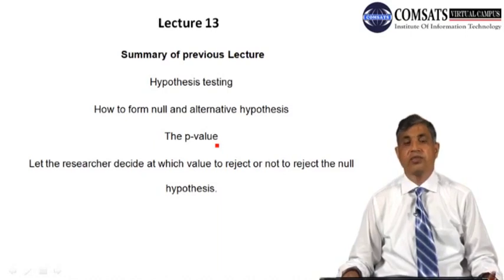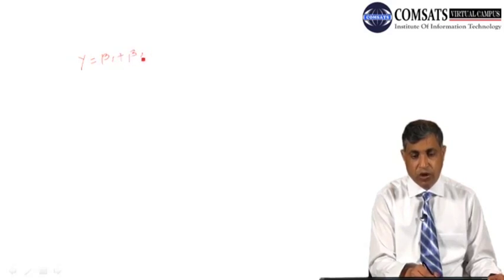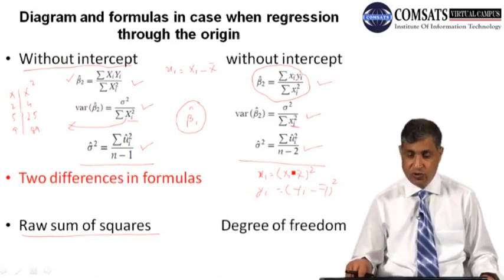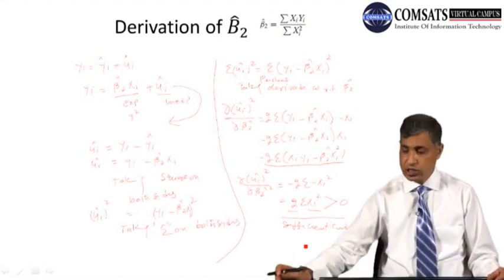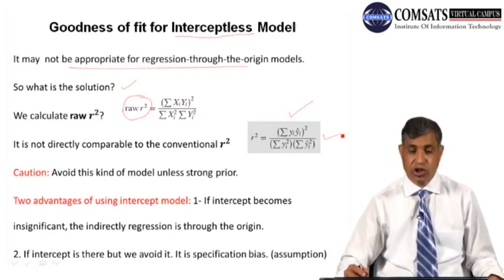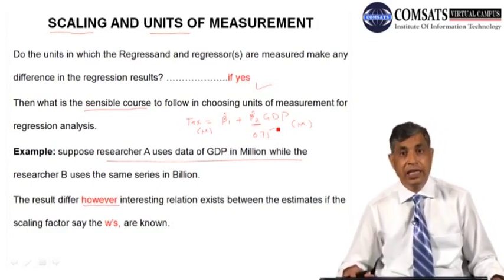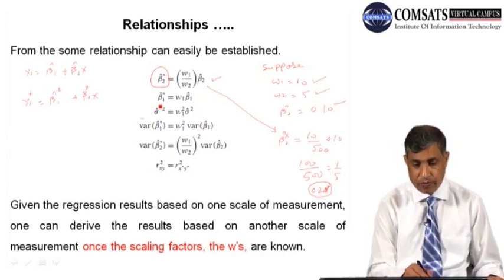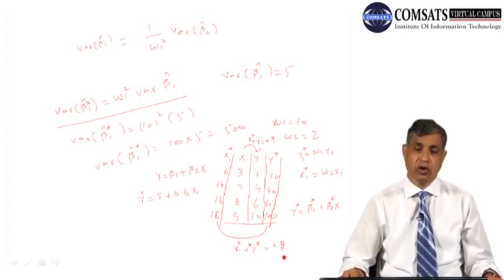How to form null and alternative hypothesis Mgt605 Lecture in Hindi Urdu 13